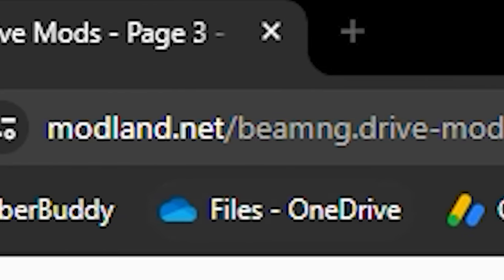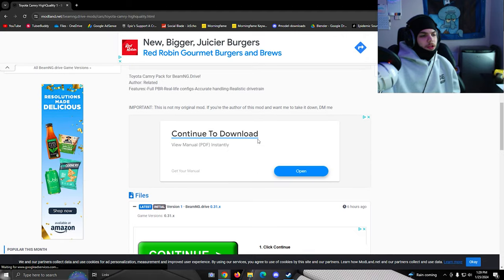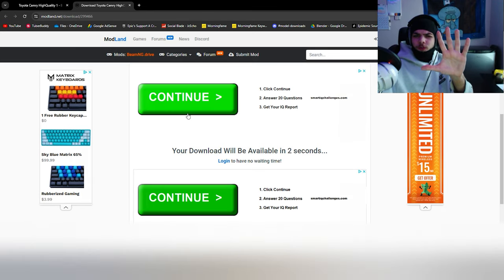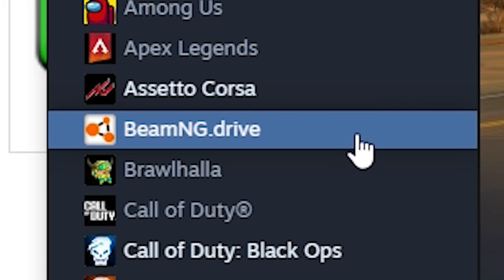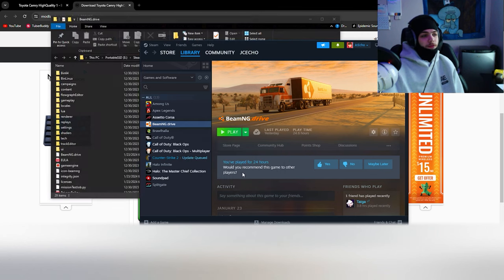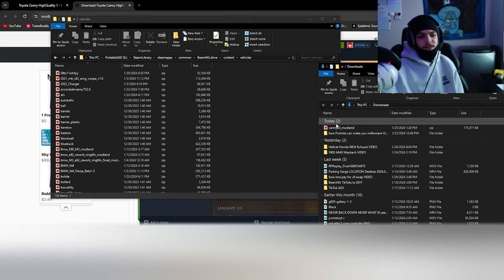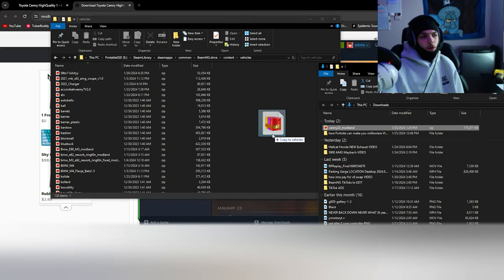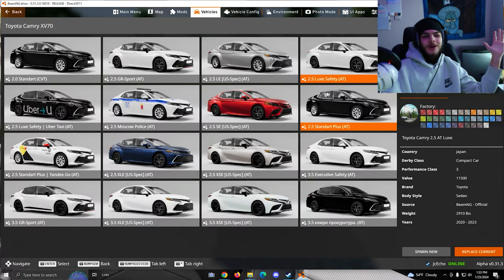How To Install Mods in BeamNG Drive 2024 Tutorial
This is a very straight to the point How To Install Mods in BeamNG Drive 2024 Tutorial and yes this is how to install beamng drive on pc for free so you won't have to spend a penny to get beamng drive modded cars.

Website to download BeamNG Drive Mods (used in video) 🔴

My equipment / some products I use